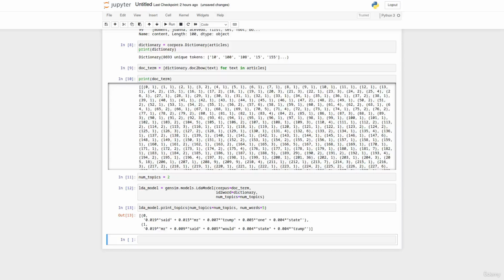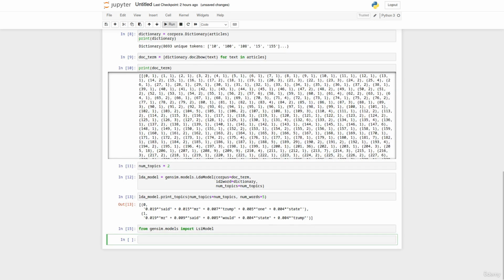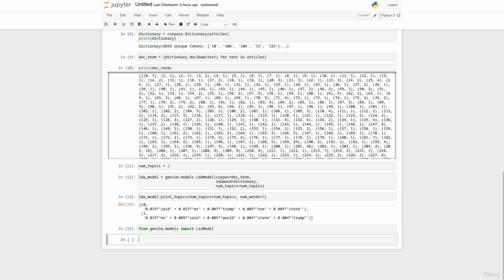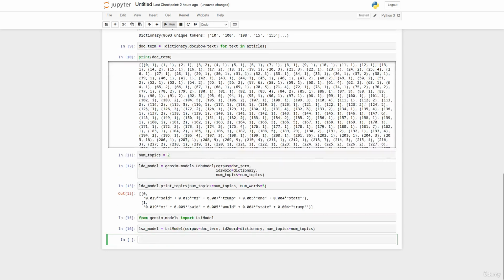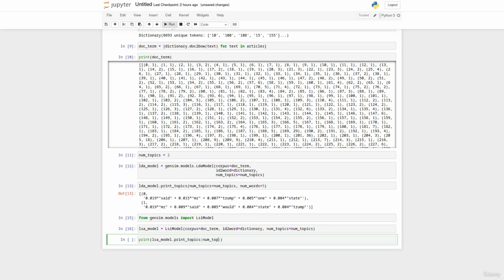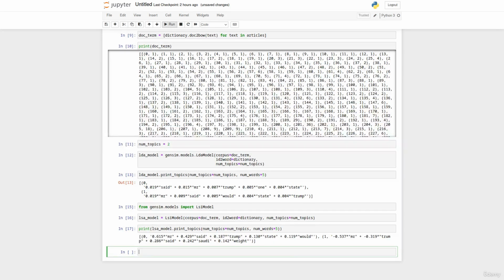126 LSA in Python